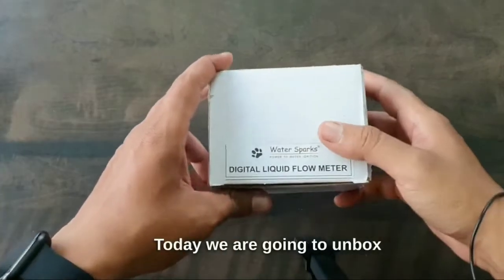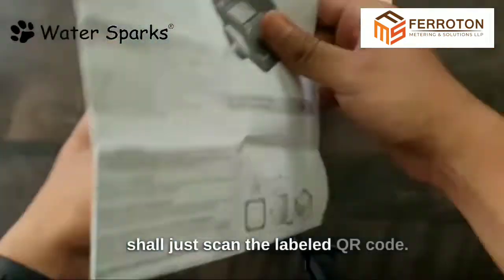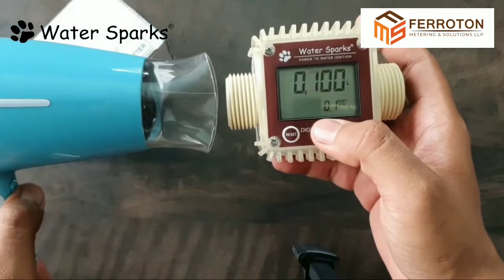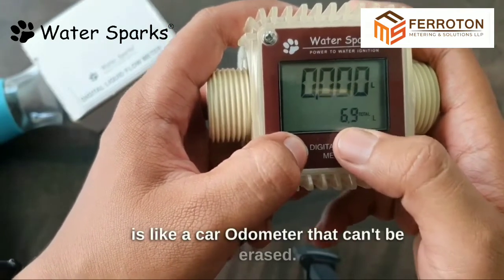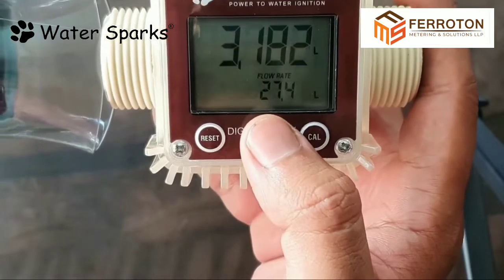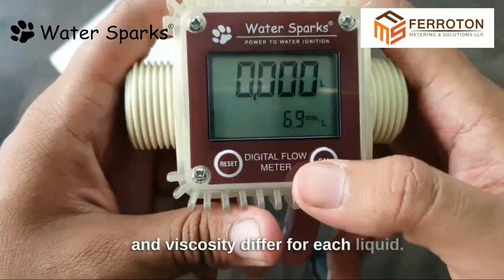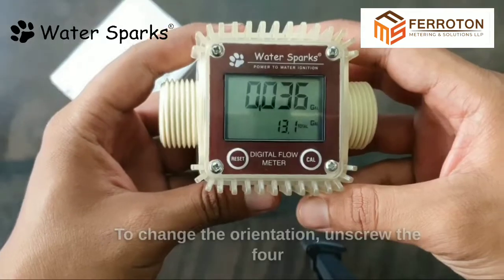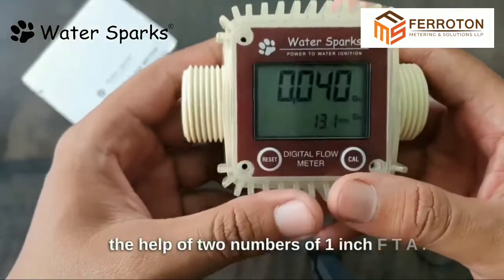Digital Flow Meter | Ferroton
Address :
 No.1 , Manisha Ch.Sambhaji HSG Society,
Santnagar Aranyeshwar Pune - 411009
Maharashtra  - India.Water Sparks Digital Flow Meter For Water/Fuel/Petrol Diesel/Liquid Measuring Meter, water meter, Diesel Chemical Flow Meter With Digital Screen (Inlet/Outlet Size- 1 Inch Male End

It Accurately measures water or any liquid and is designed with LCD Display.

* Length - 10cms X Width - 8 cm X Height - 6 cm.
* Water Sparks Digital Water Flowmeter, flow meter shows the current water flow and also the overall flow of liquid and it is a High-Quality flow meter.
*LCD Crystal clear display makes life very easier to find the flow rate of the liquid and the totalizer helps to calculate the liquid flow every hour, every day, every week, every month, etc as per your desired requirement.
* Inlet Size: 1 inch – Male end. Outlet size: 1 inch – Male end.
* Flow Rate: 10 to 120 LPM (liters per minute).

20 jumbo filter
Bag Filter
1, 1.5,1/2 HP Full house filter